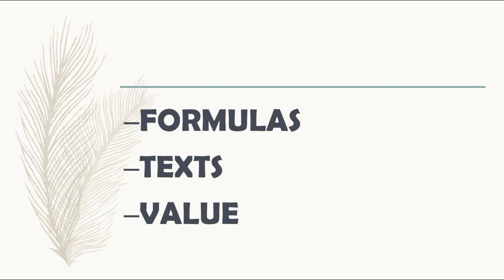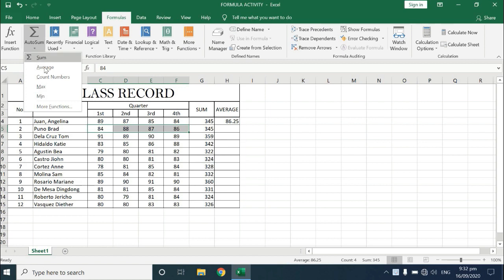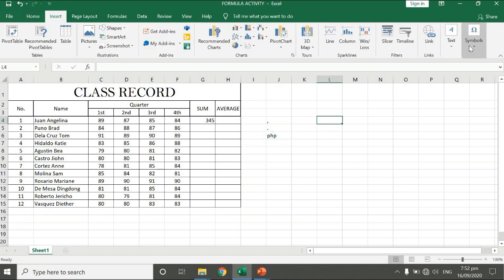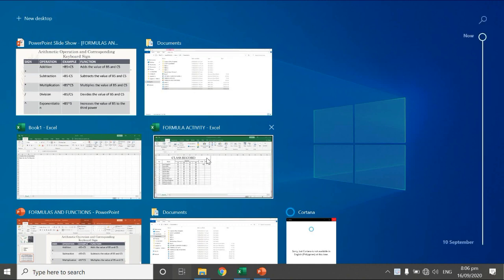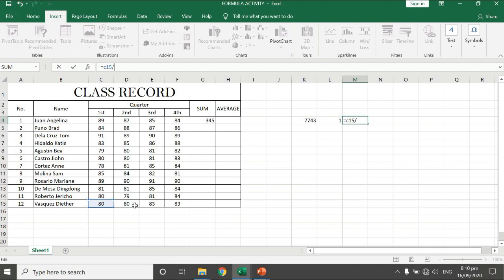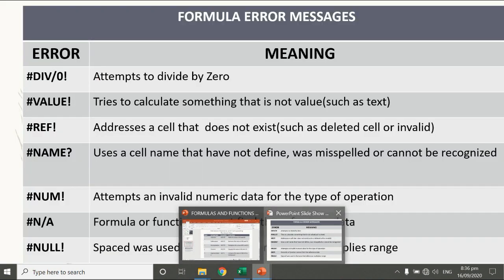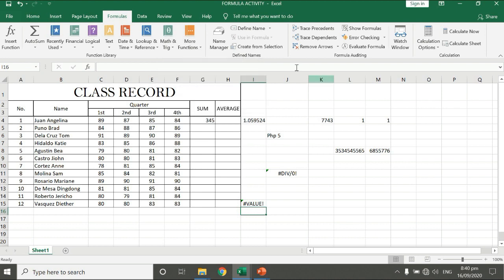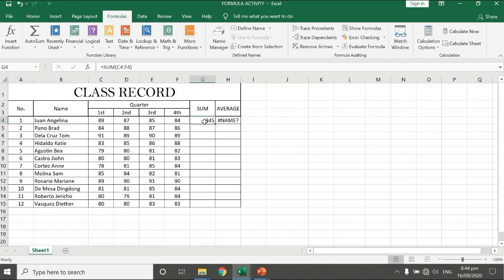FORMULAS AND FUNCTIONS1